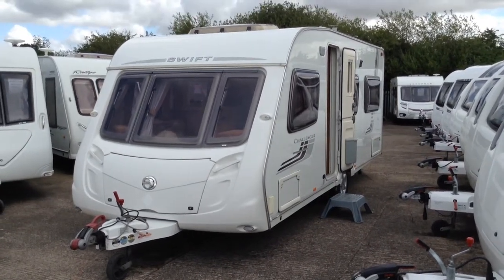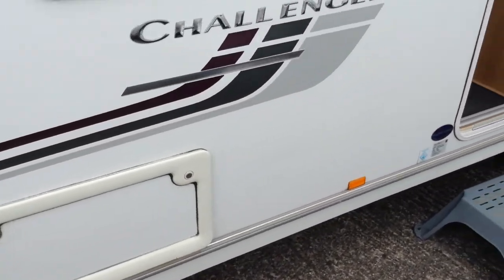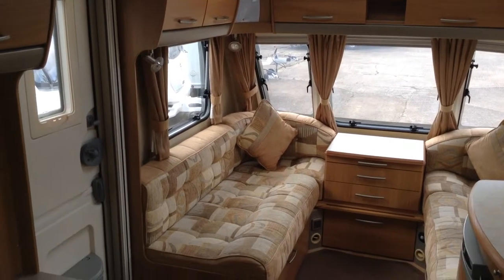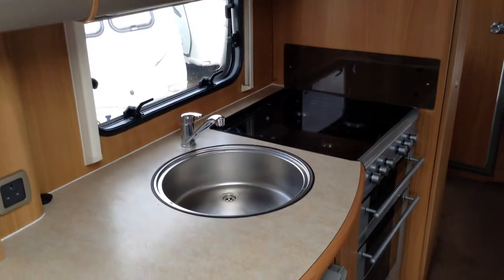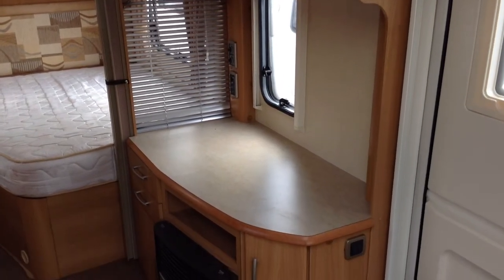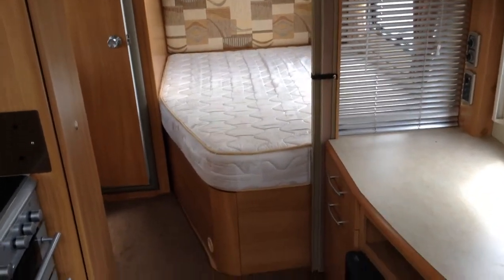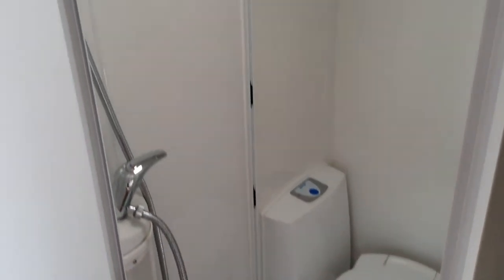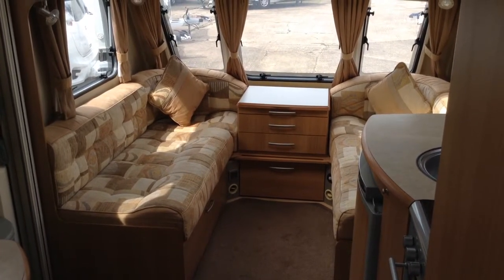Swift Challenger 540 2008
Fixed side bed with corner washroom. Open plan layout. Blow heating system. Great condition for age.

Dealer comments "Fixed side bed. Plenty of storage and access from the outside. Superb open plan layout. Lots of space. Great for 2 or 4. Viewing recommended".

Previous owners comments "We liked the fixed bed comfort and ease but also the big feeling space. Will be missed".